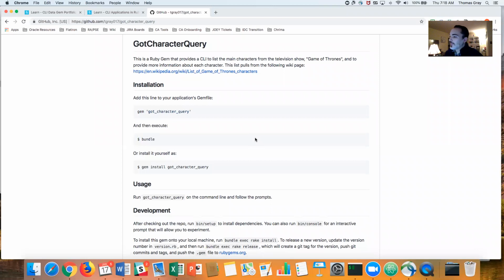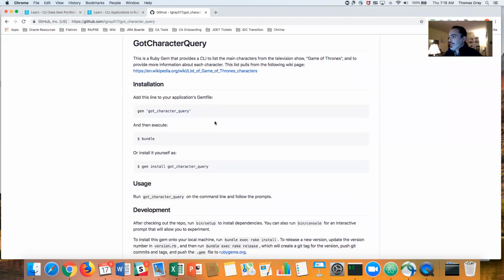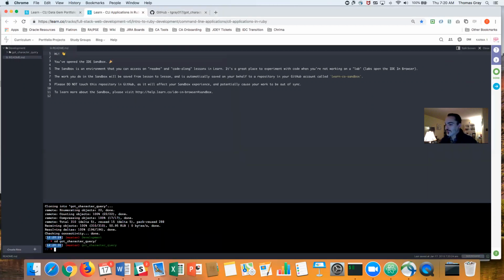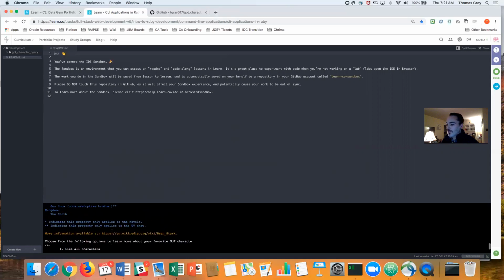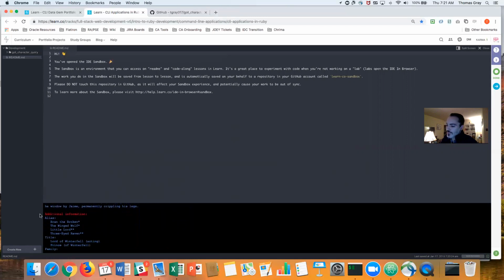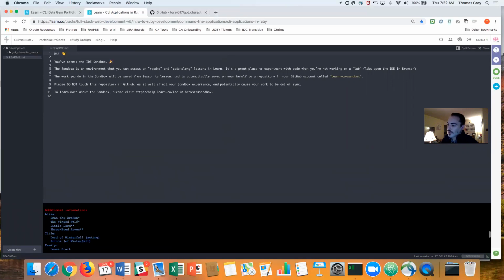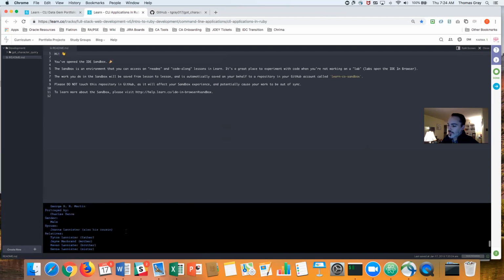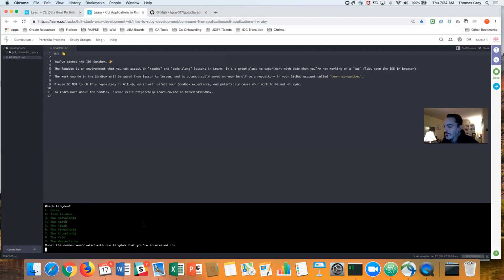GoT Character Query - CLI Ruby Gem Video Walkthrough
How to interact with the ruby gem I created for the final project in Flatiron School's object-oriented ruby section.